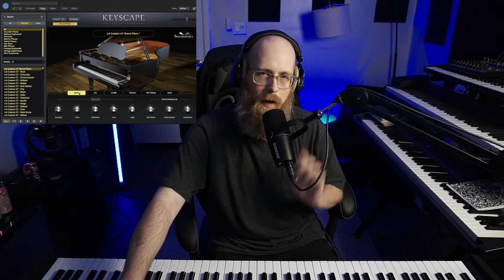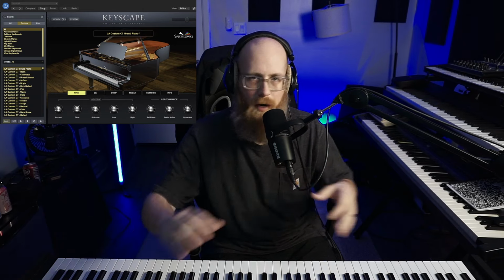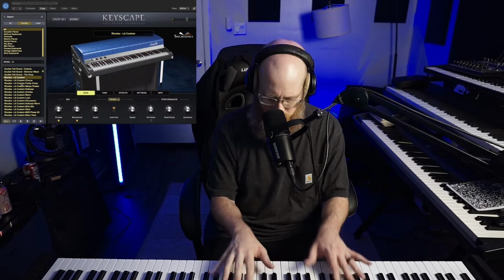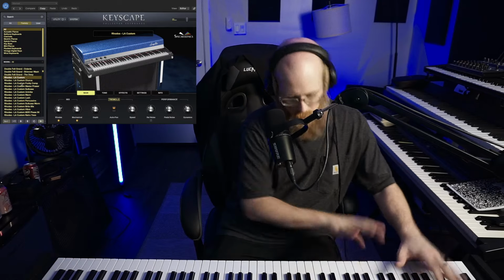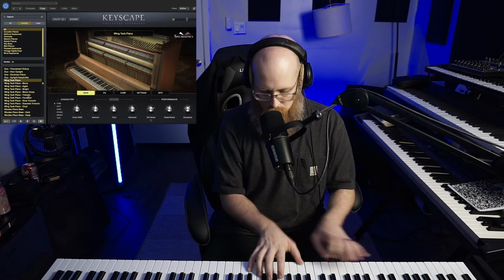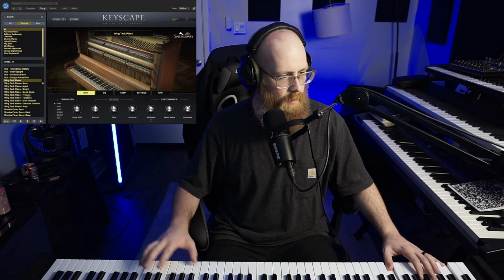Why I Still Love Keyscape In 2024 (Discount Code Included)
Keyscape is still one of my favorite piano libraries out there. It was the first piano library I ever reviewed years ago, and it's still a go-to.

Use link below, promo code "BEARD10" for 10% discount.

0:00 - Intro
3:27 - Grands
10:18 - Double Felt
13:00 - Rhodes
17:28 - Upright
20:00 - Celeste
20:45 - Rhodes
23:33 - Wurlitzer
25:27- Combo Patches
28:03 - Wing Tack
28:55 - Rhodes Bass
29:58 - Randoms
33:11 - MKS-20
34:40 - JD-800
35:46 - MK-80
36:27 - Wurlitzer 200A
38:00 - Planet M
39:00 - Planet T
39:30 - More Randoms
41:15 - Keyscape Creative
44:52 - Outro